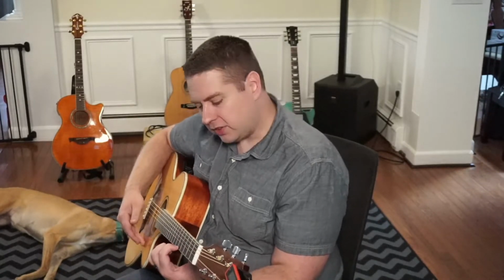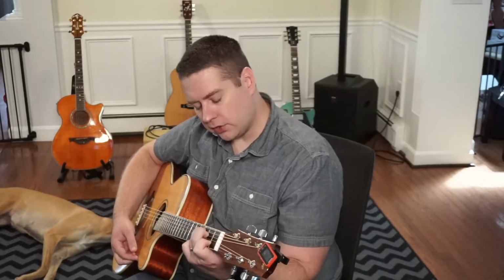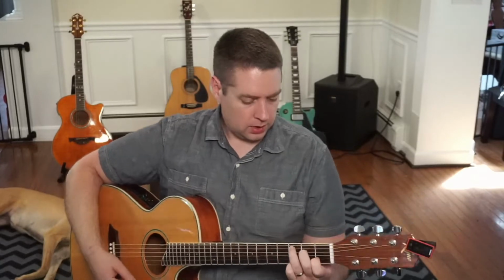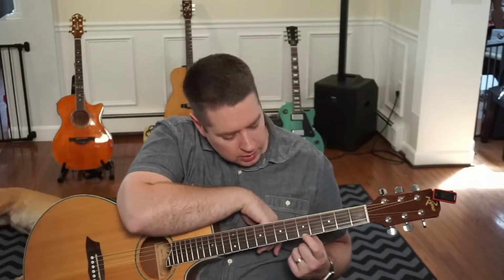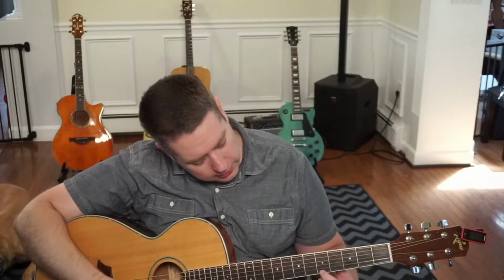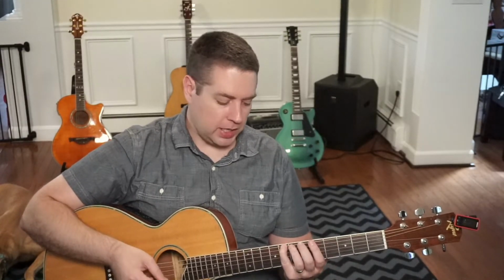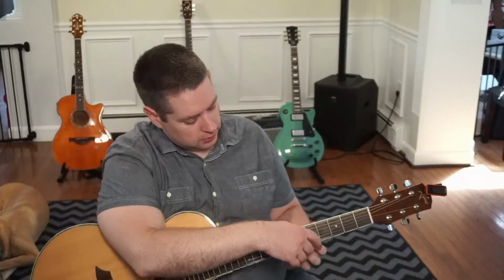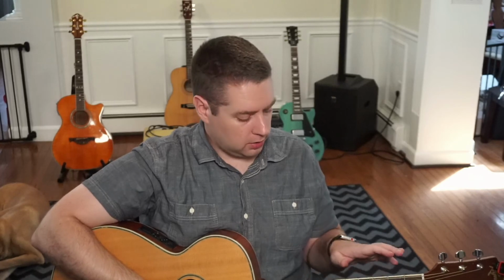Student Success Kit - Proper Finger Placement on Guitar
Welcome to the Maryland Guitar Academy Student Success Kit. In this video series, we will explore the basic skills to thrive in guitar lessons from the beginning.

This video focuses on how to place your fingers on the fretboard in the proper way. By using proper finger placement, you will create clearer-sounding notes without buzzing or muted strings.

About Maryland Guitar Academy:
Located in northern Montgomery County, Maryland Guitar Academy teaches guitar in a fun and encouraging environment that helps students Play Music from Day 1.

We offer a convenient location for students in these areas:
Damascus
Clarksburg
Germantown
Montgomery Village
Laytonsville
Gaithersburg
Other nearby areas

We also offer online lessons via Zoom for students outside the area and those who prefer to learn from home.